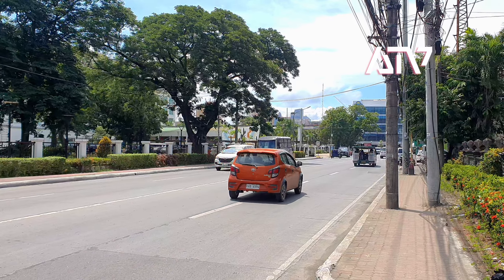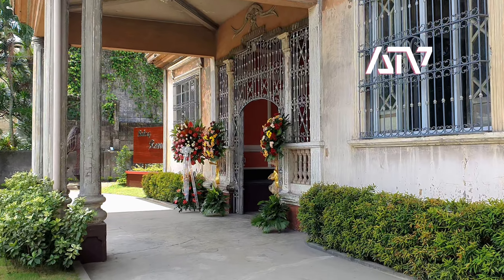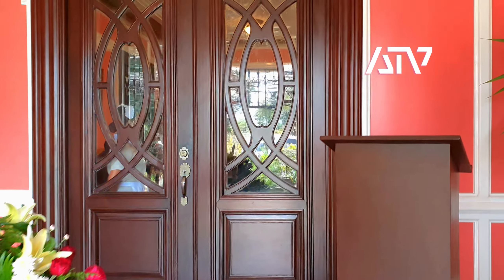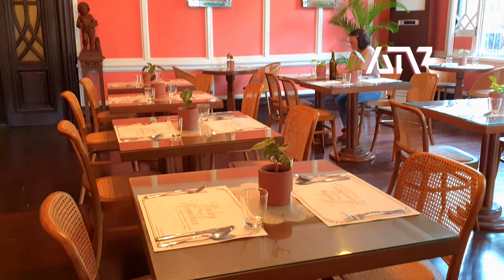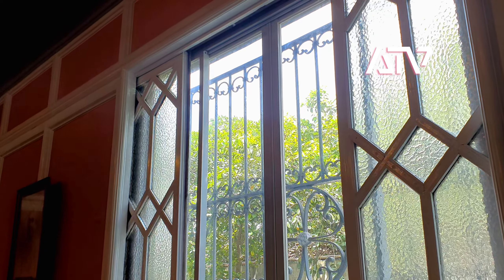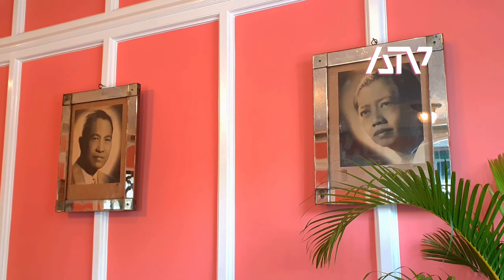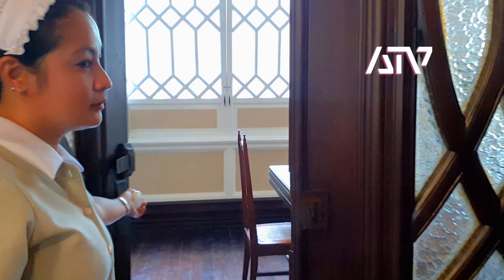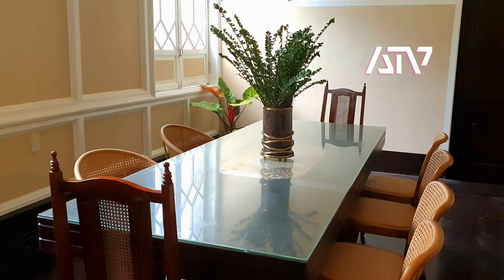Iloilo City - Balay Remedios - Restaurant / Cafe - Quick Tour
- A quick tour of the early 1900s Spanish Ancestral House of Don Eusebio and Doña Remedios Villanueva along Bonifacio Drive in Iloilo City
- 09/29/2023
- Hats off to the owners for letting me film inside =)